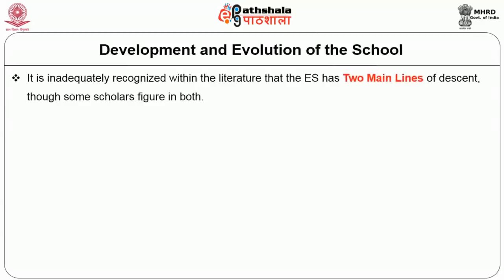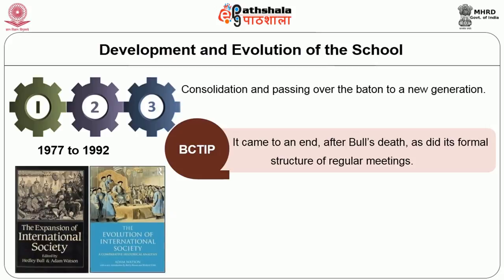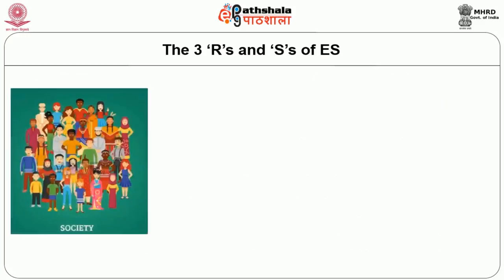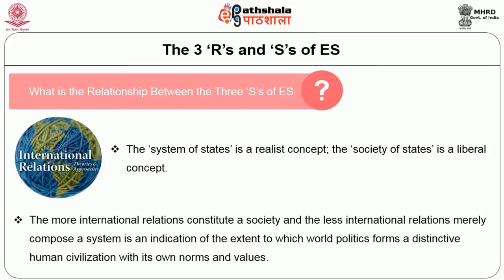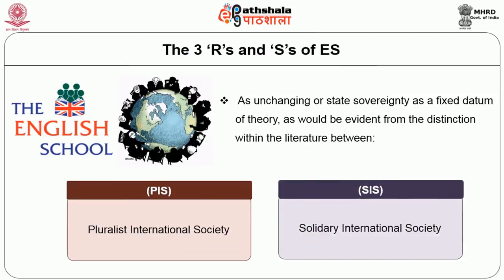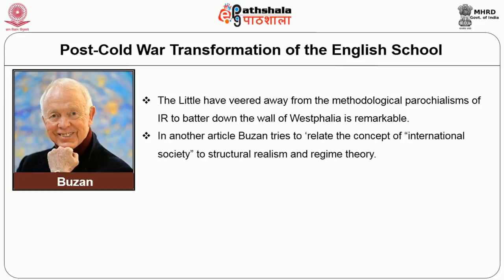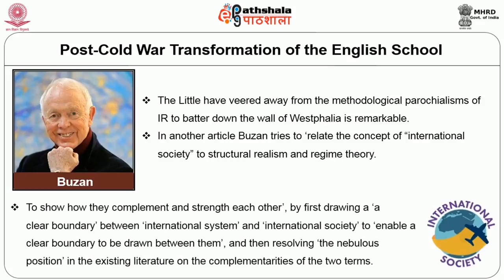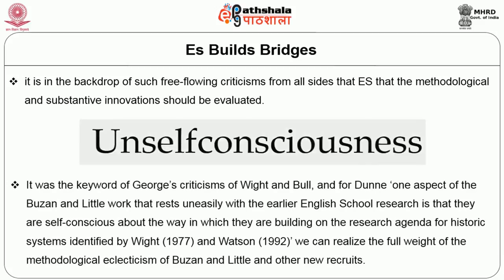English School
Subject:Political Science
Paper: International Relations Theory and Politics